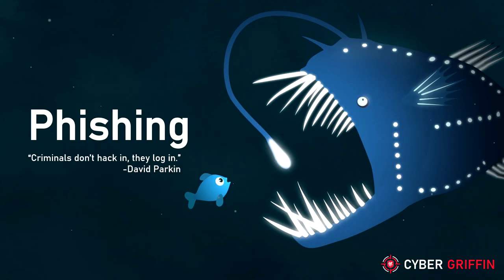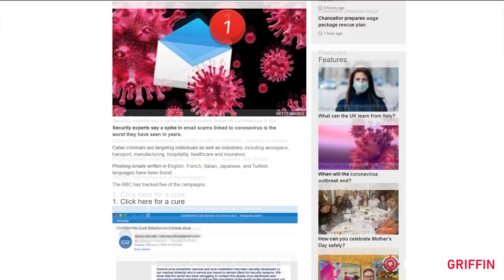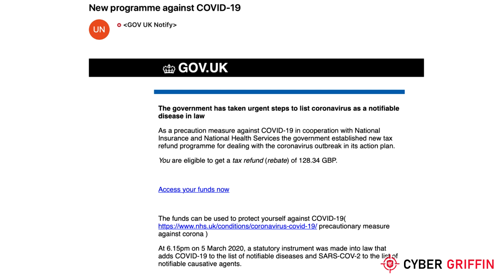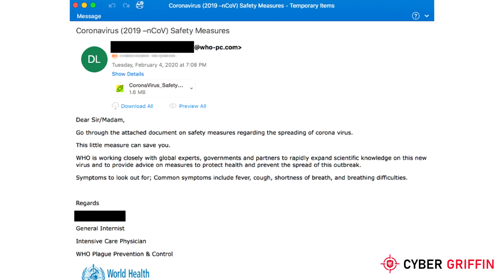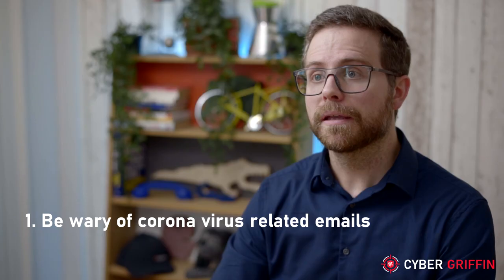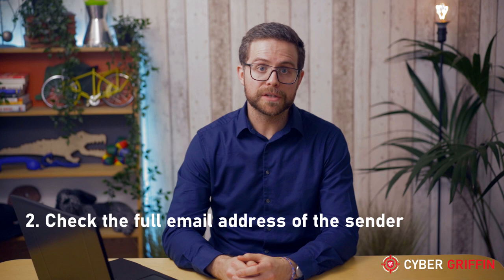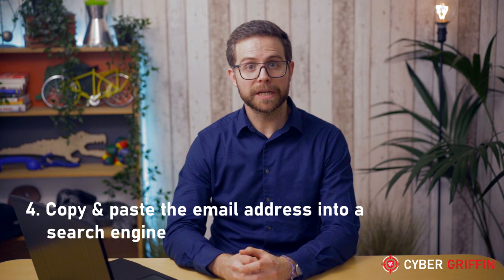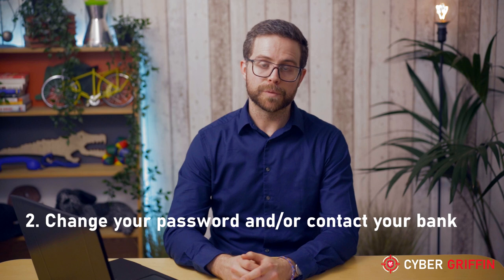Cyber Griffin Guides: Phishing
In this video you will learn what a phishing email is and how to spot the most recent types that cyber criminals are using.

Graphics: Veronica Wallenberg